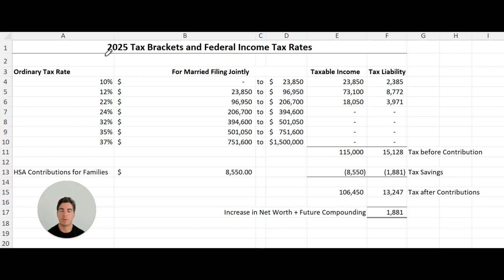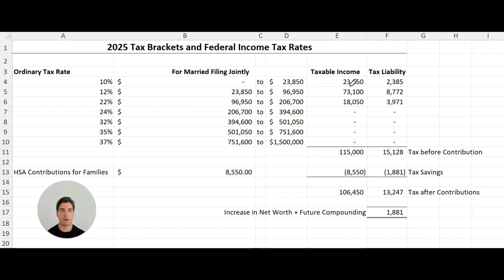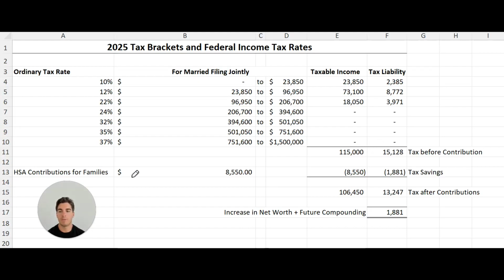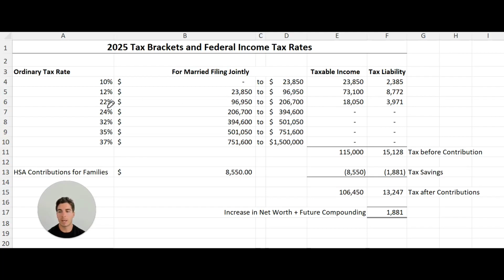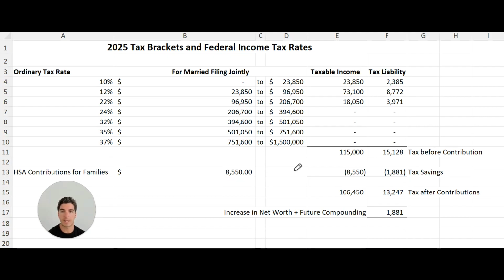Utilizing a Health Savings Account 💰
In this video, we lay out the reasons why an HSA may make sense for you as a tax savings strategy. We also give you a sneak peak on how to calculate the tax savings if you were to contribute to an HSA. We also describe the potential risks with utilizing the HSA.